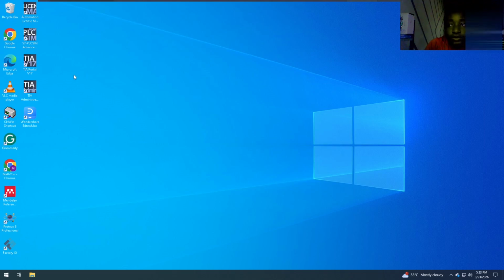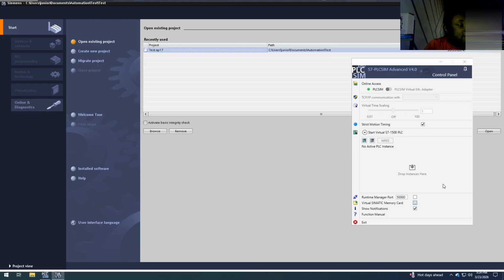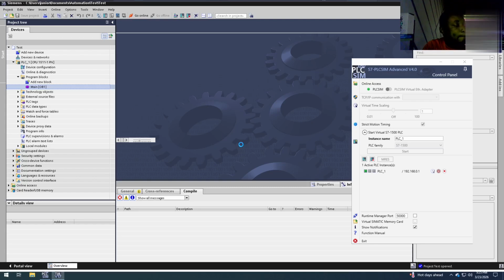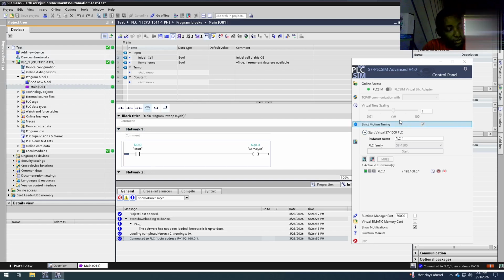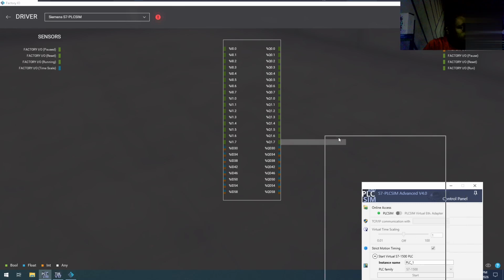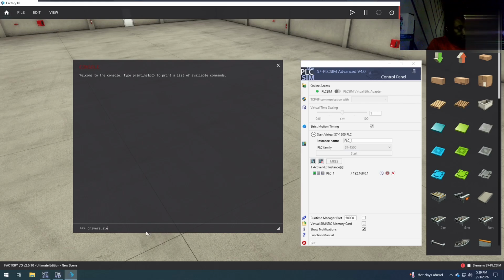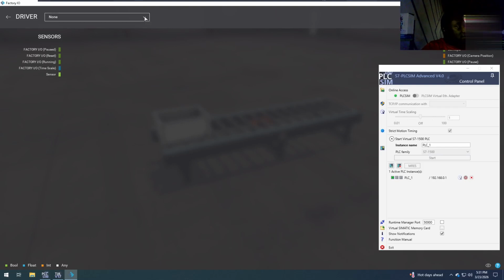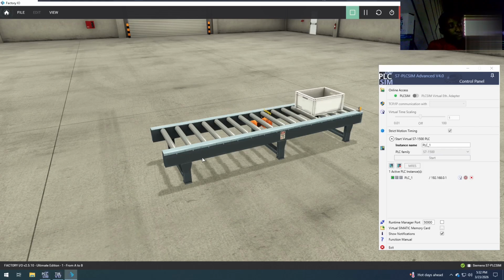Linking TIA_portal, PLC_Advanced_V4, FactoryI/O 2.5.8_2.5.10. Error Code: -4, DoesNotExist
# Siemens S7-PLCSIM Error Code: -4, DoesNotExist
Welcome to essay Automations, your go-to channel for in-depth tutorials on industrial automation and engineering software

We provide expert guides on Proteus, Factory I/O, PLC programming, Siemens, Beckhoff, and MATLAB, helping engineers, students, and automation enthusiasts master cutting-edge automation tools. Whether you're looking to simulate circuits in Proteus, program PLCs for industrial control, or integrate Siemens and Beckhoff systems, we've got you covered!

🔹 Topics We Cover:
✅ PLC Programming & Industrial Automation
✅ Proteus Circuit Simulation & PCB Design
✅ Factory I/O & Real-Time Automation
✅ Siemens & Beckhoff PLC Tutorials
✅ MATLAB for Engineering & Control Systems

Stay updated with the latest automation tutorials!
- Step-by-step tutorials for beginners & professionals
- Hands-on projects & real-world applications
- Tips to enhance your automation & engineering skills